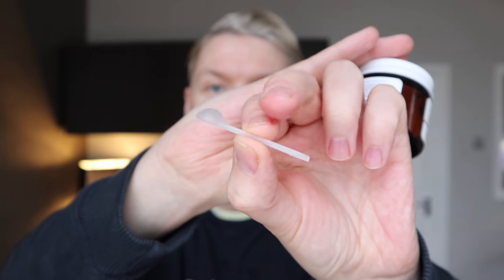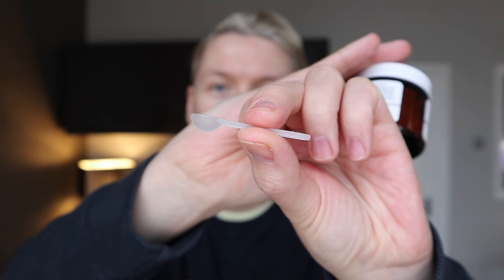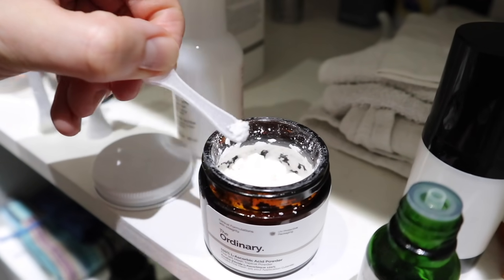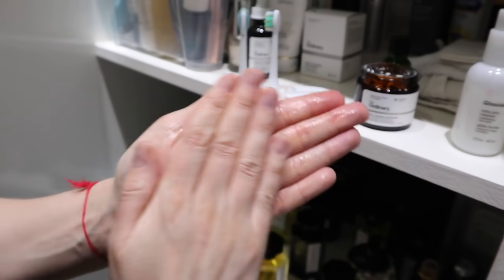HOW TO - THE ORDINARY 100% L ASCORBIC ACID POWDER / Vitamin C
The Ordinary 100% L Ascorbic Acid Powder Review.
Vitamin C has many benefits for the skin. Hyperpigmentation and dark spots can leave the skin looking dull. Daily use of l ascorbic acid can neutralise skin discolouration leaving the complexion brighter and glowing. Vitamin c serums also promote collagen production in the skin which helps prevent fine lines and wrinkles. Pollution and UV sun exposure causes skin damage and premature ageing. Vitamin c is also an excellent antioxidant which protects skin from free radicals caused by pollution and the sun.

Ad disclosure . I purchased The Ordinary 100% L Ascorbic Acid Powder myself. I am not a skincare expert and this video should be considered entertainment. Always follow the guidelines set out by the product manufacturer.